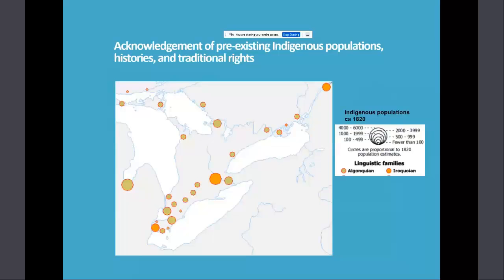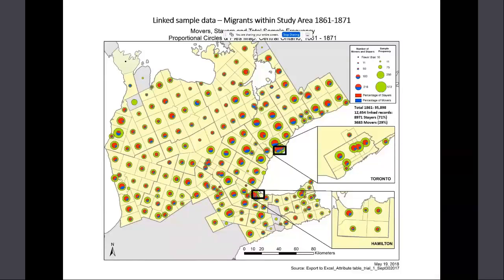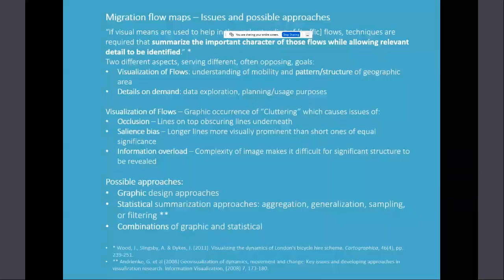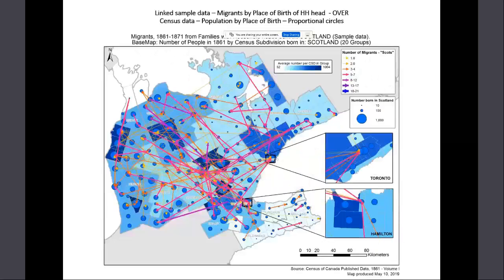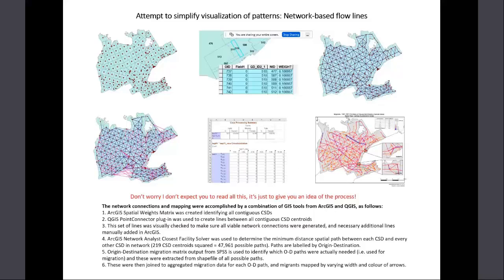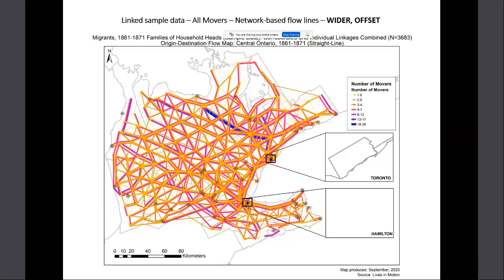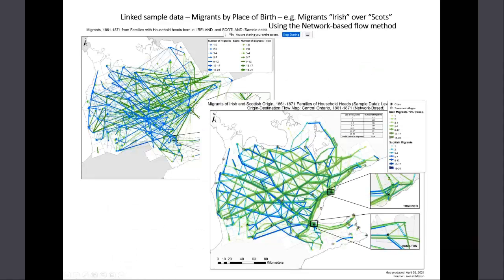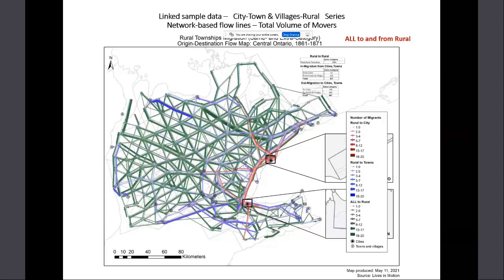Mapping migration within Southern Ontario between 1861 and 1871 - Byron Moldofsky (CCA 2021)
Lives in Motion: Mapping migration within Southern Ontario between 1861 and 1871
Presenter: Byron Moldofsky
Co-authors: Gordon Darroch, Haydi Wong

This research looks at families and individuals in nineteenth-century southern Ontario who migrated within the study area between 1861 and 1871. The project identifies a sample of these for whom we were able to link manuscript census records.

We explore ways of mapping the movement of these people within the study area, to enhance the analysis of overall patterns, and the comparison of different subsets of the migrant population. To overcome the complexity of straight-line mapping of origin-destination flows we arrive at a network-based simplification strategy.